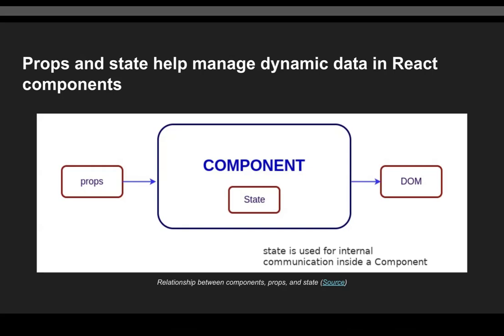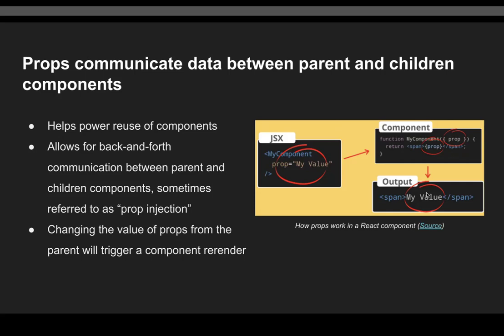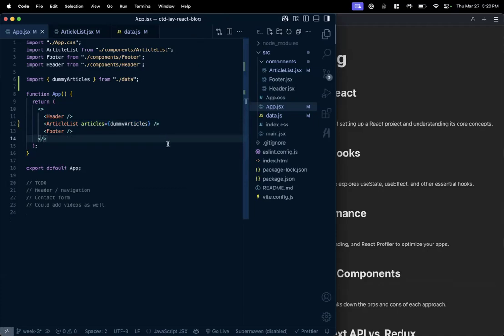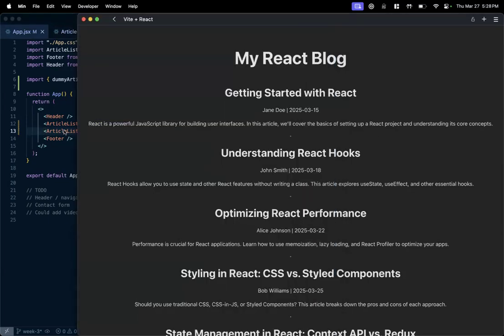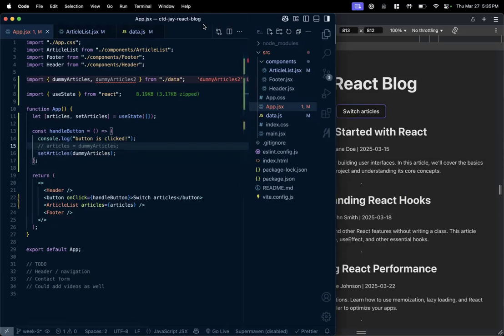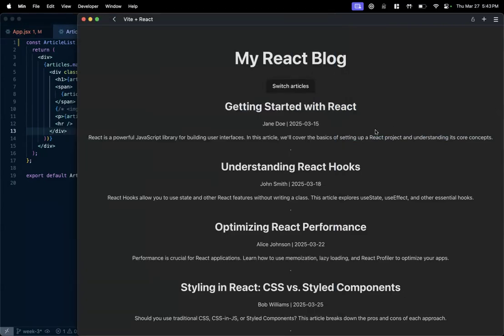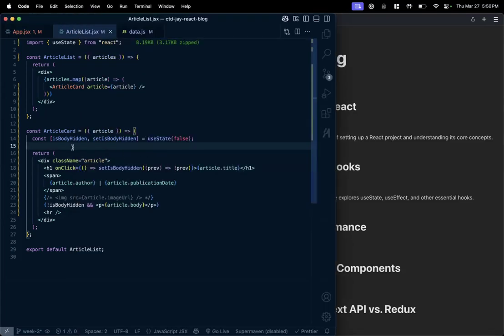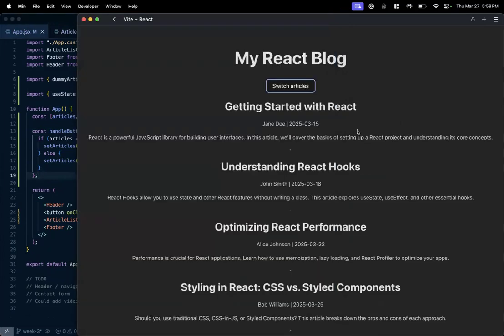Jay Week 3 - Props and State (3/27/25)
Topics covered:

📣Group discussion
    - Component state
    - Component props
🧑🏽‍💻 Live coding
    - Convert our article list to use state
    - Creating an article card component

Session recorded from a class by Code the Dream